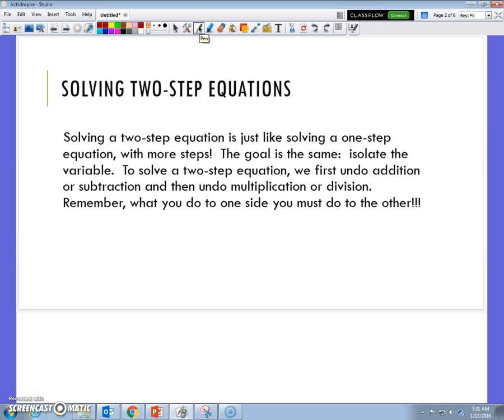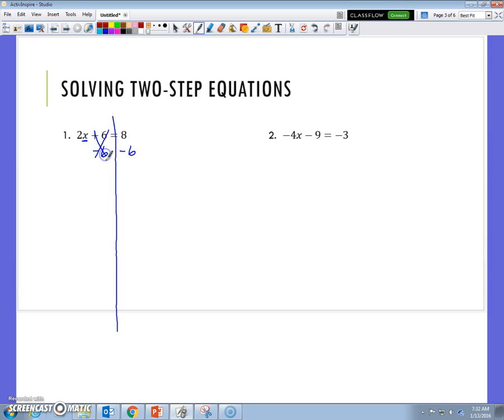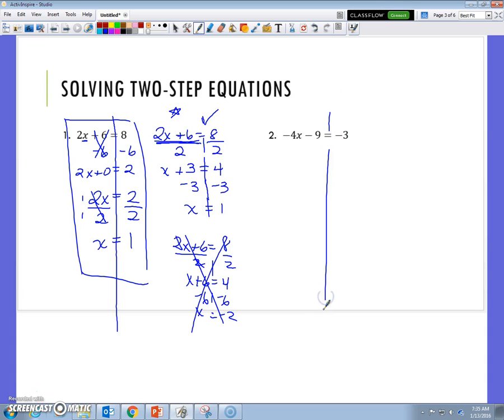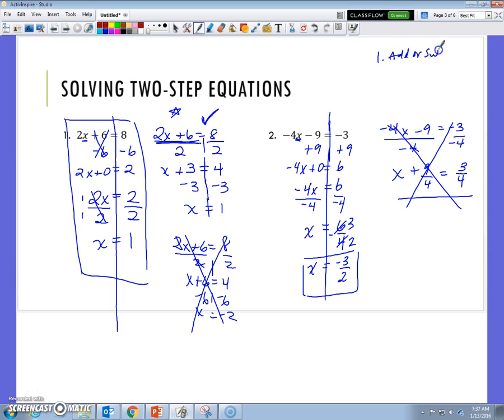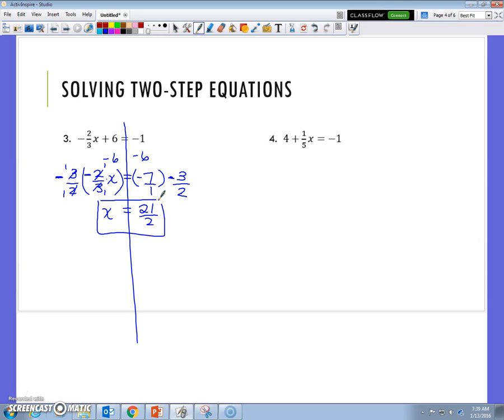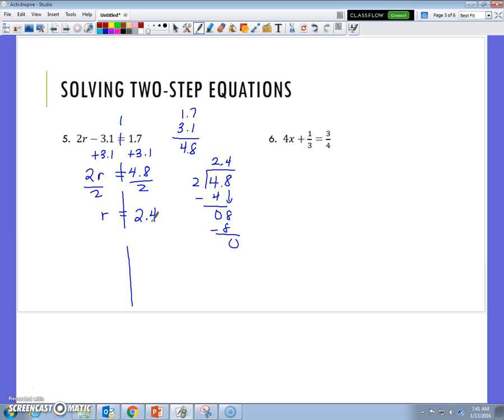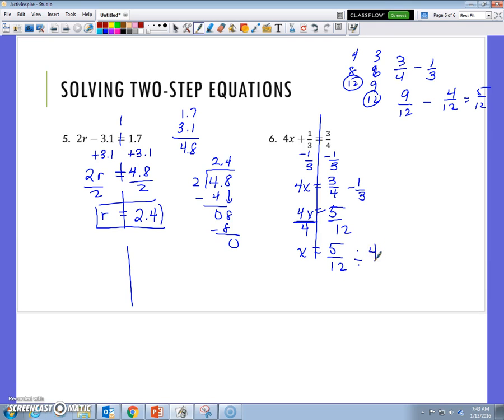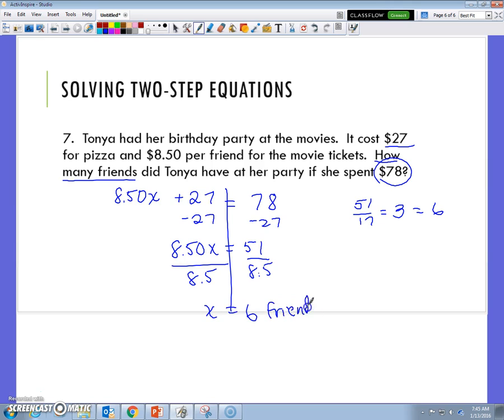Two Step Equations Notes